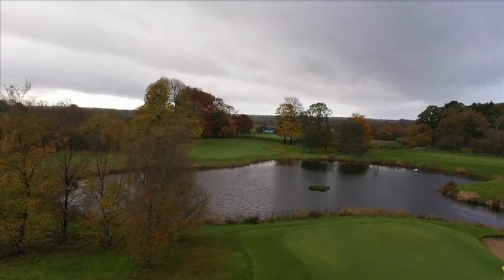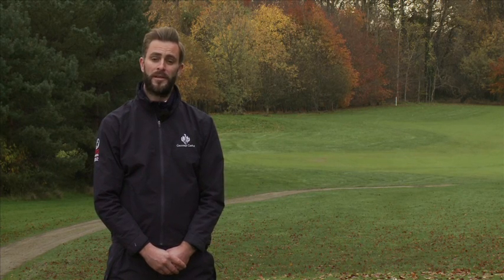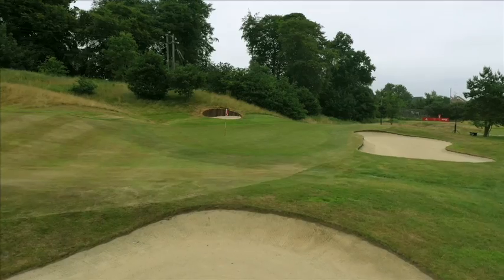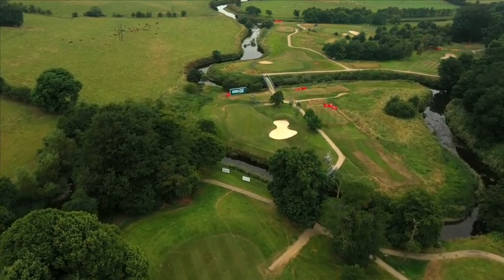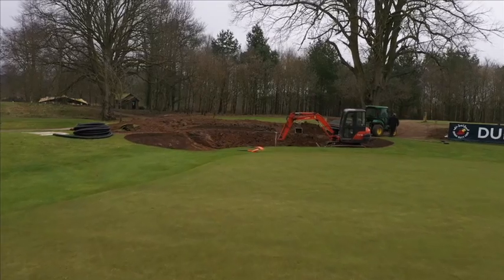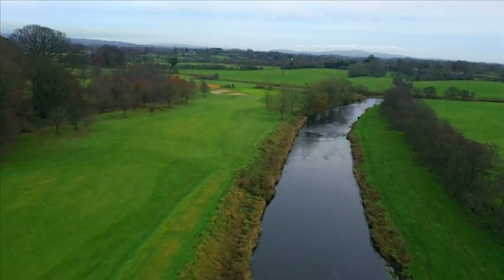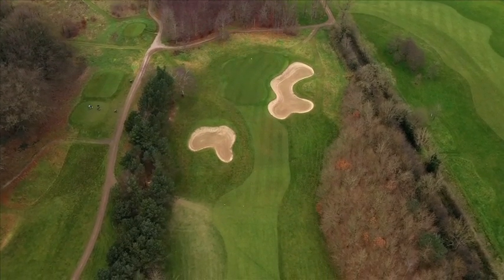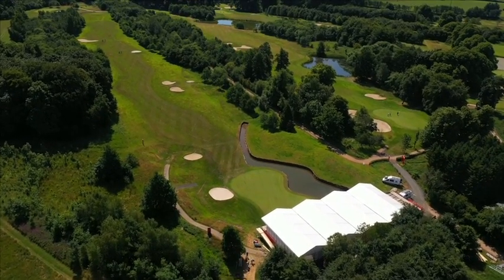Galgorm - Course Updates 2021 with Ross Oliver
Galgorm Director of Golf Ross Oliver takes us through the projects and course changes to the Castle Championship Course, which has managed to host three international tournaments during the COVID pandemic, the 2020 Dubai Duty Free Irish Open, the NI Open supported by the R&A and is home to the ISPS HANDA World Invitational presented by Modest! Golf.